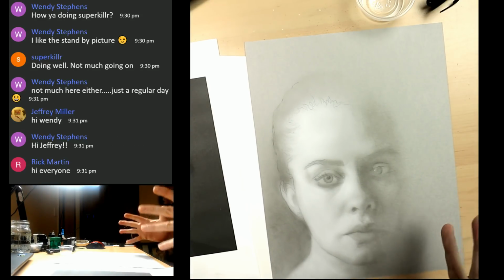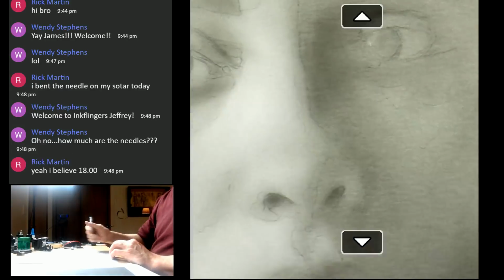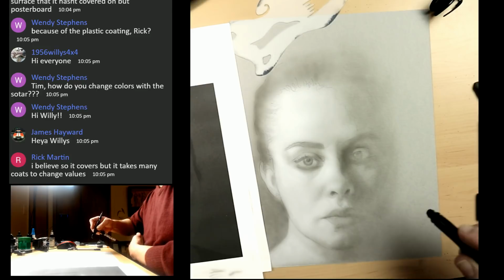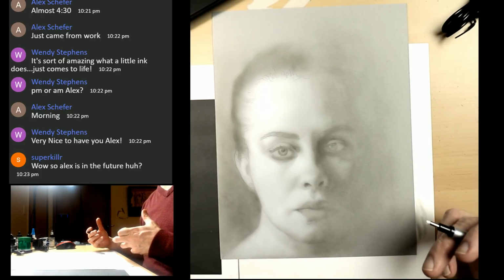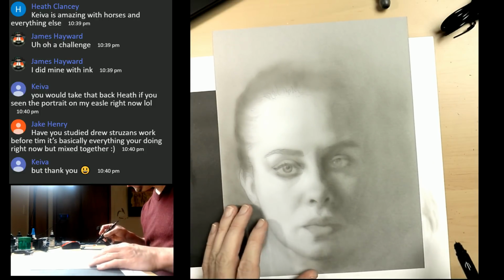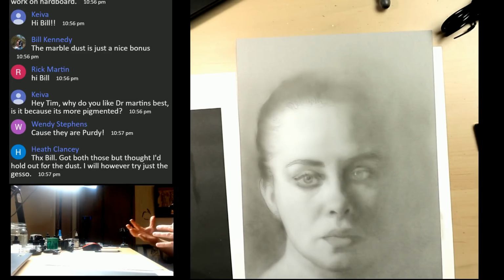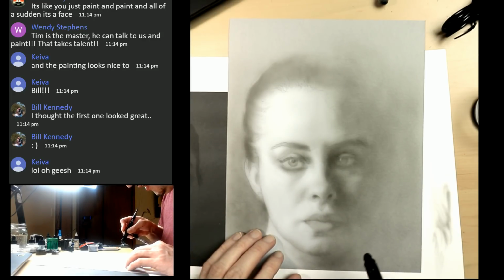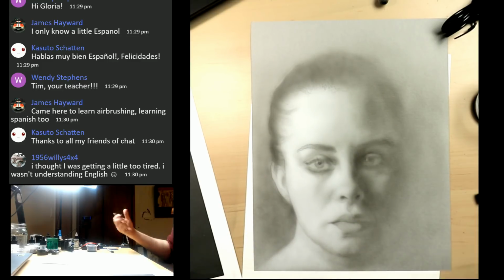Part 2 Portrait Painting a Portrait In Airbrush with India Ink on Paper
Part 2  Painting a Portrait In Airbrush with India Ink on Paper, This is an exciting 4 part demonstration of my very unique method of painting the portrait in airbrush using India ink. Here are the products that I use in this video for this technique that you may purchase on Amazon:

Higgins India Ink:

Iwata HP-SBS Airbrush:

Pentel Mechanical Pencil:

Kneaded Eraser:

Mono Zero Round Eraser: